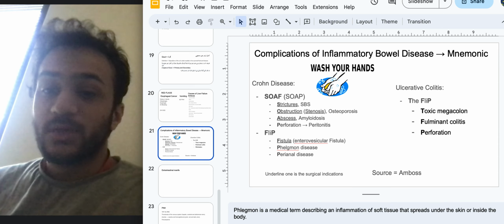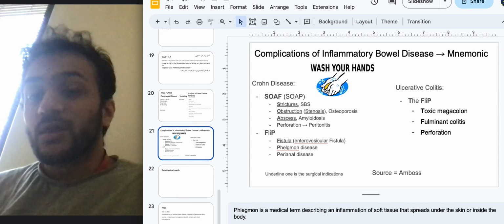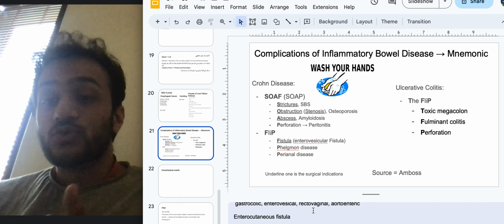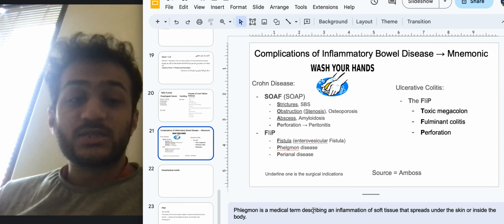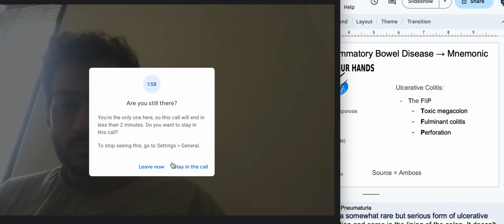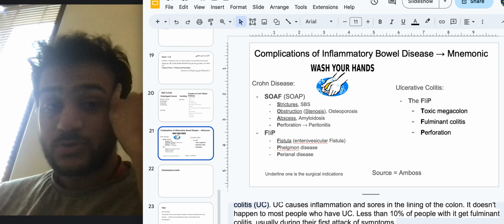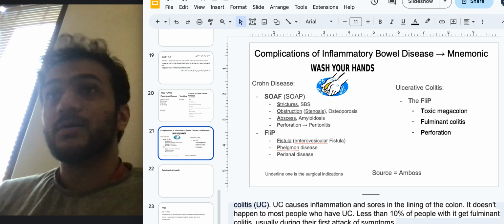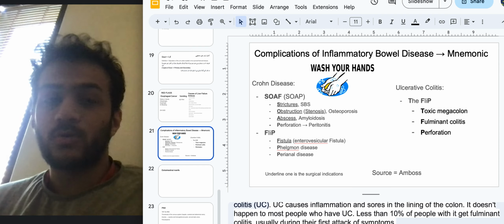Complications of the CROHN DISEASE Mnemonic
Here is nice Video on the complication for the Crohn and Ulcerative Colitis